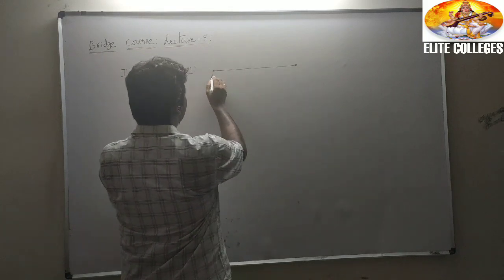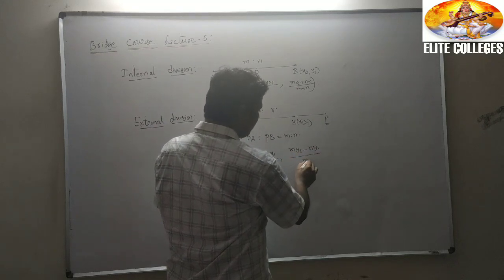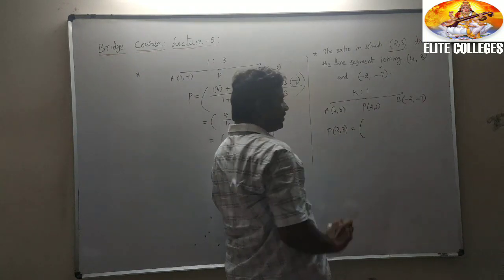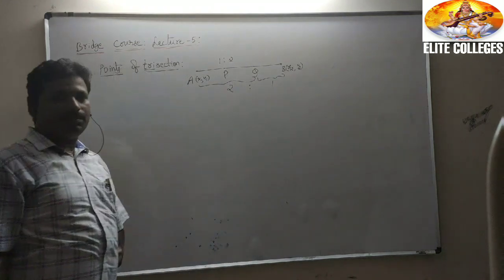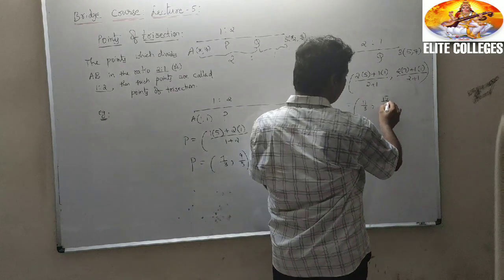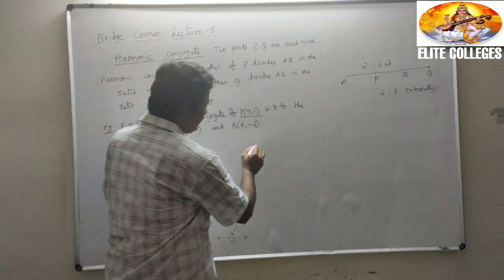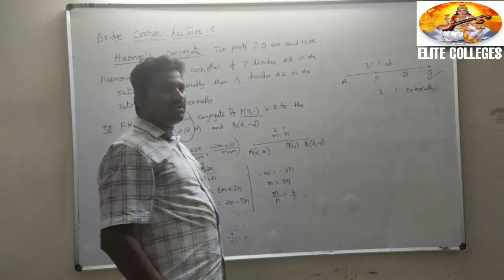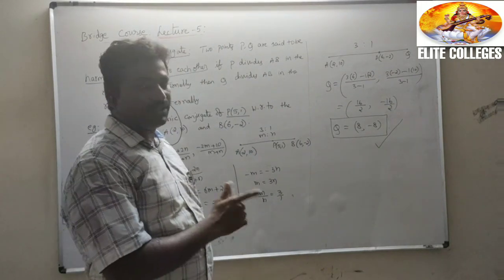Bridge course lecture-5(points of trisection,harmonic conjugate)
For elite new juniours 20-21